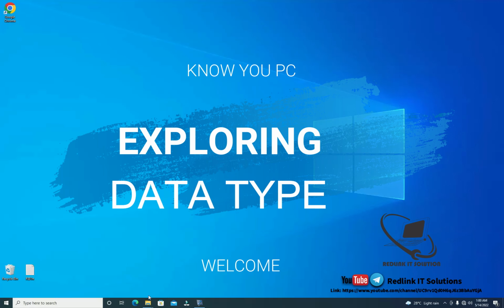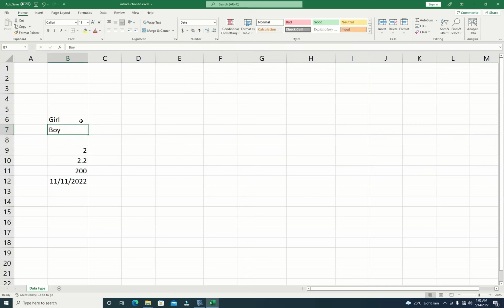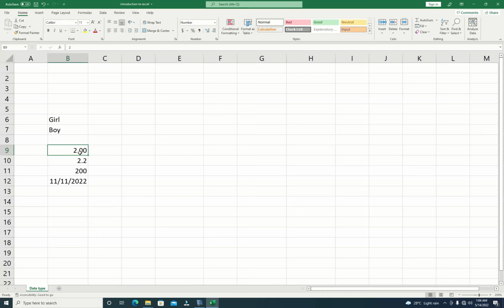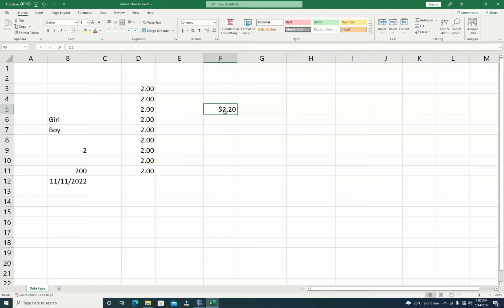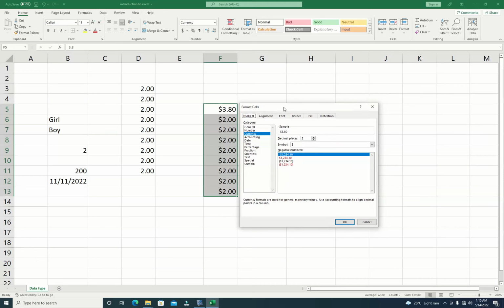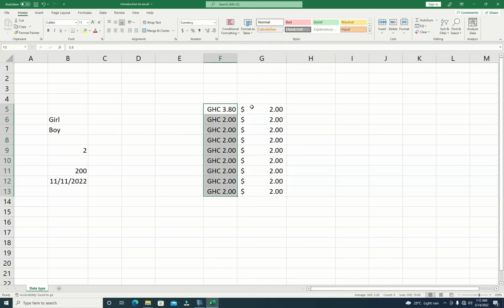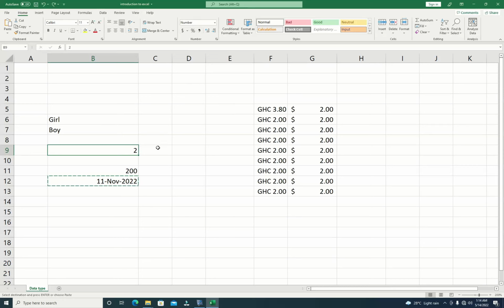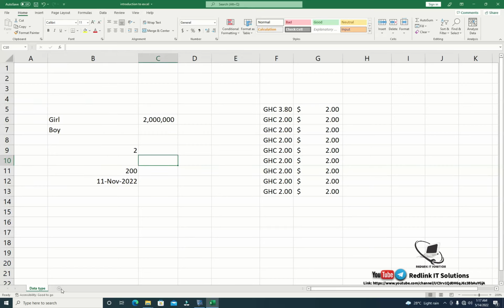Using the Excel Data Types Tools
Section 2, Lecture 8  Exploring Data Types